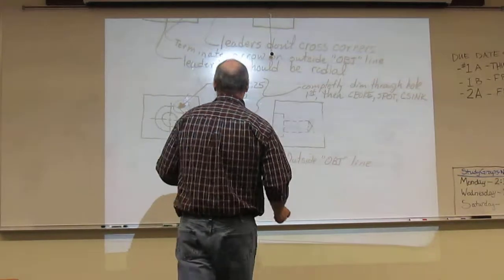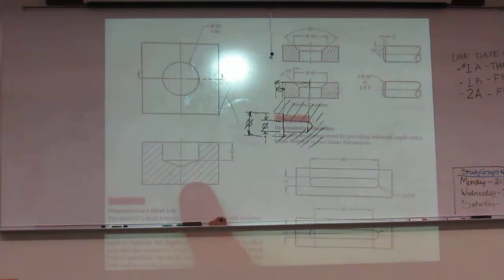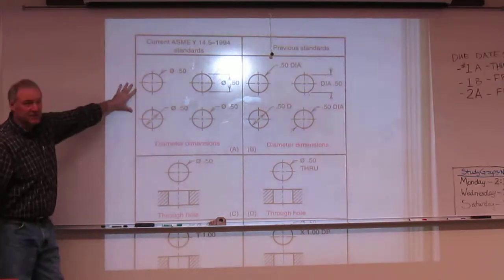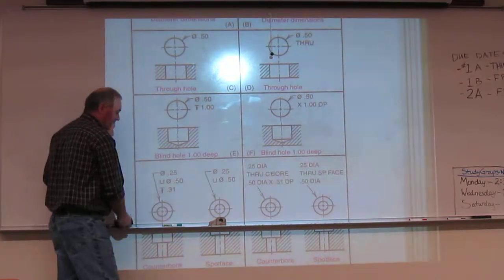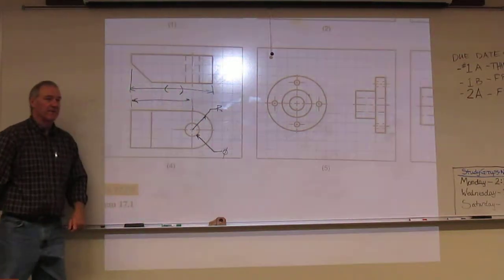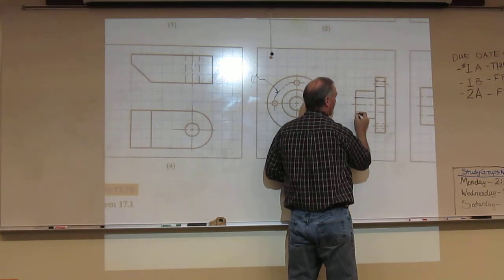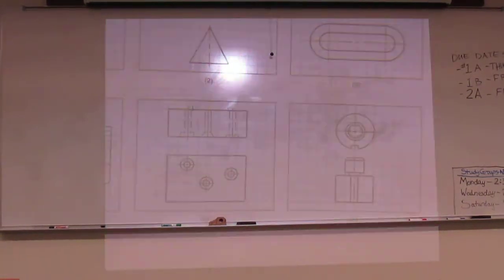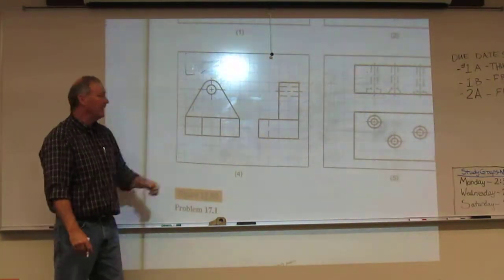Lecture Part 2 11-16-2018